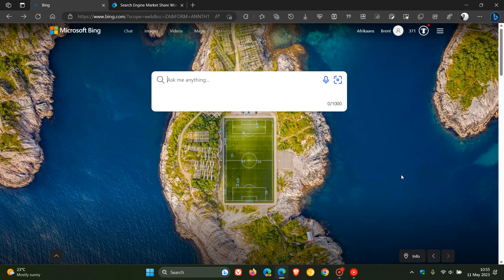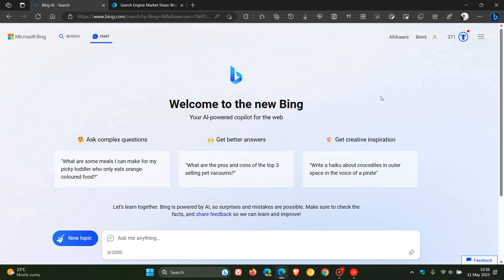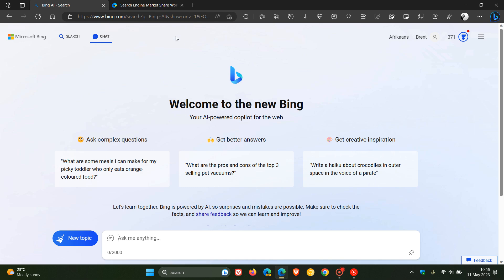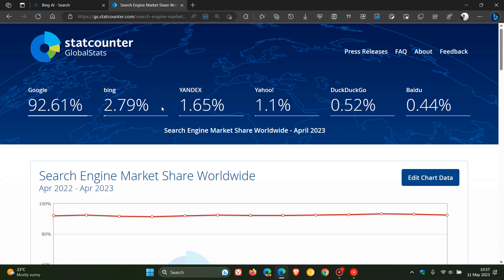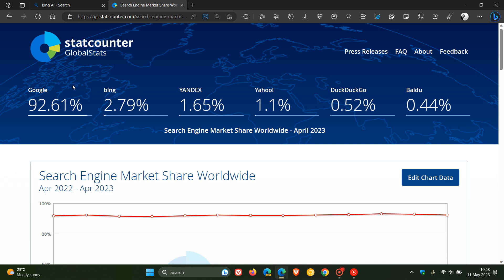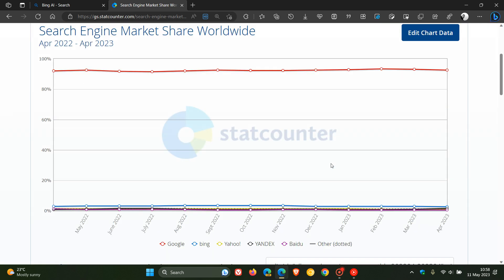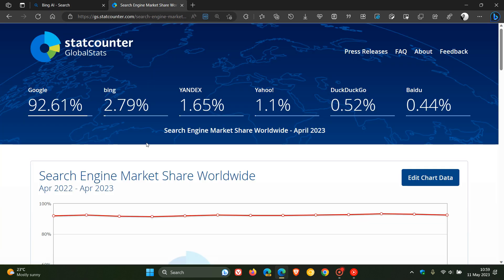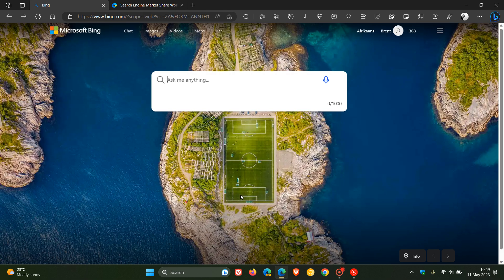Chatbot wars: Google search is still dominant over the new Bing AI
The latest Statcounter survey results for April 2023, indicate that Microsoft's new Bing with ChatGPT AI has still not put a dent in the market share of the Google search engine, despite the hype.